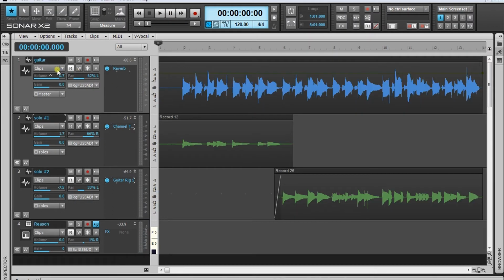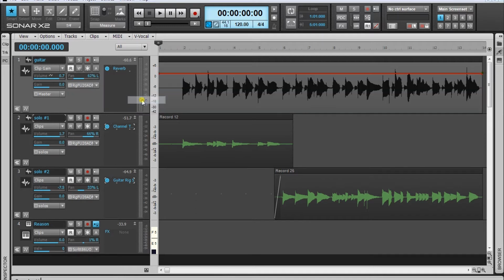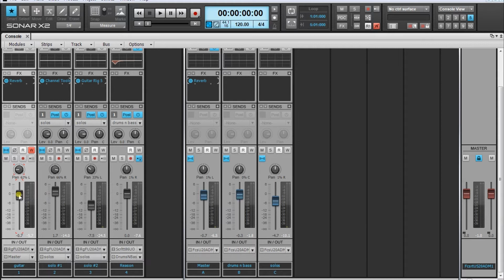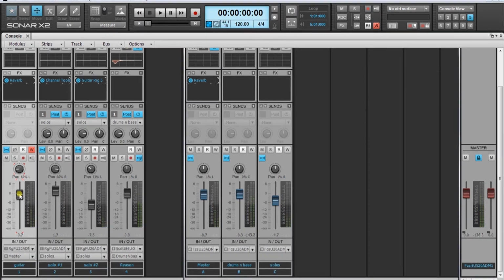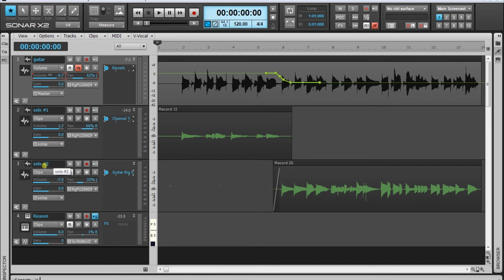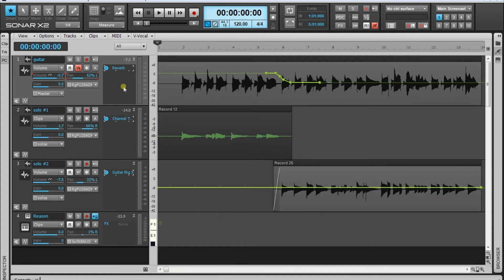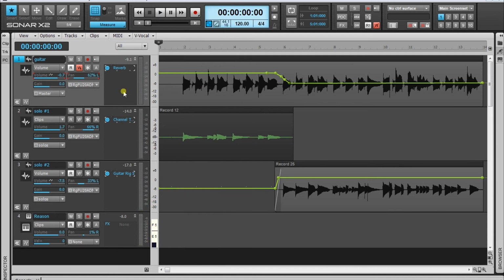SONAR X2 TUTORIAL : Automation editing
This is a video for my online course that I am doing and we had a limit about the time. They wanted it to be just 5 minutes.

Sonar x2 tutorial automation editing: in this video, we will see two of the ways that we can use automation!

Automation is a function which allows us to change the volume in some sections of a track or in all of them ! for example, if a voice is louder than we want in two sections, we can go there and we can decrease the volume by automation!
We can use automation by the fader or by the pencil tool!